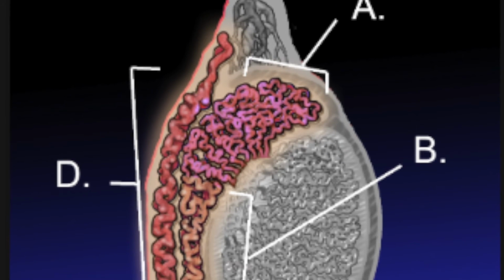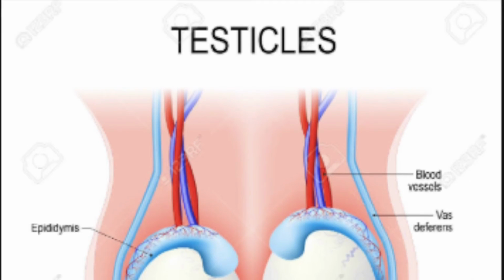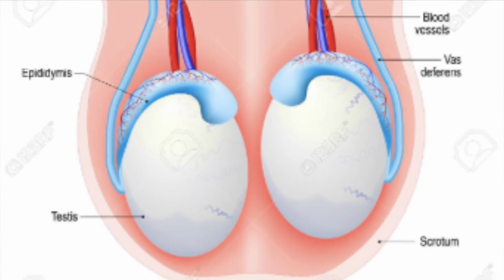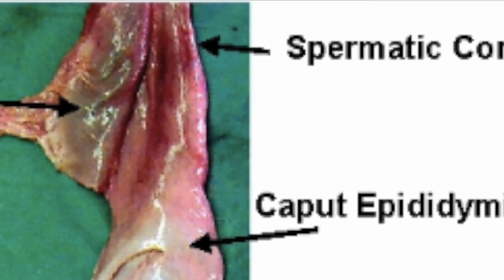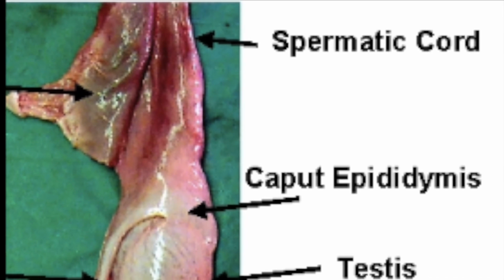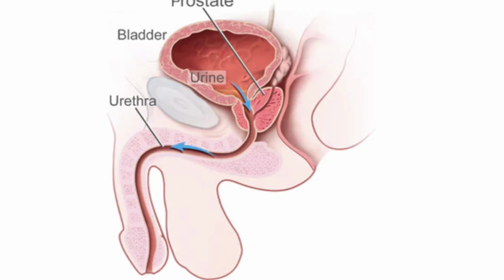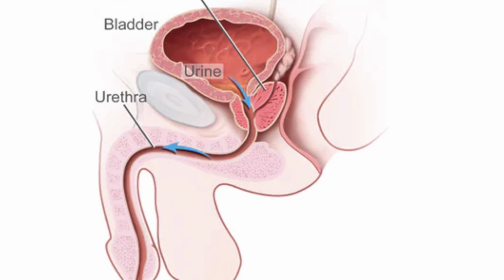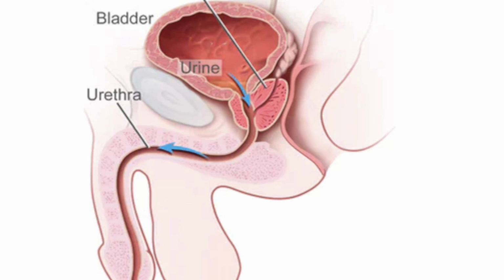last anatomy vid